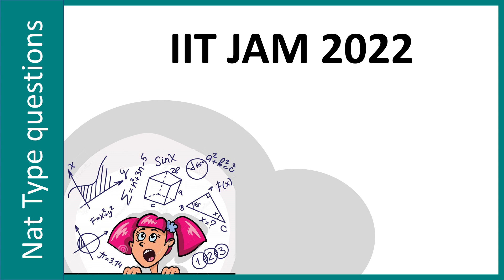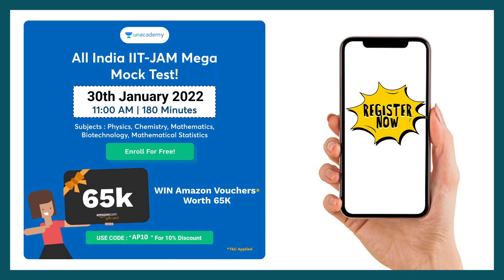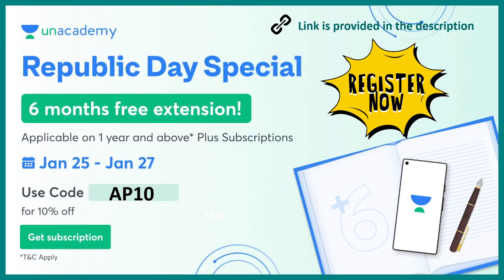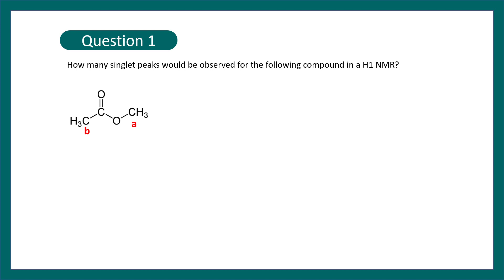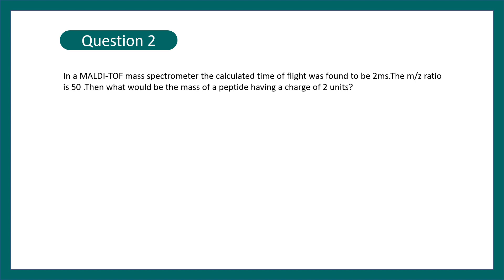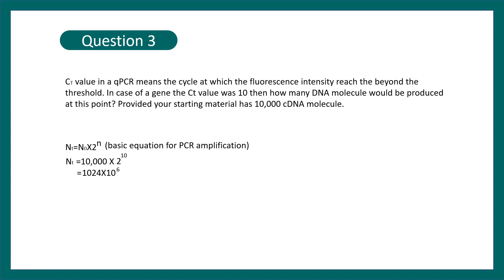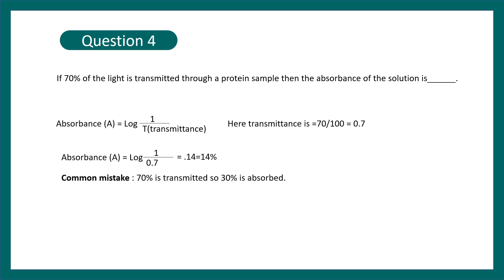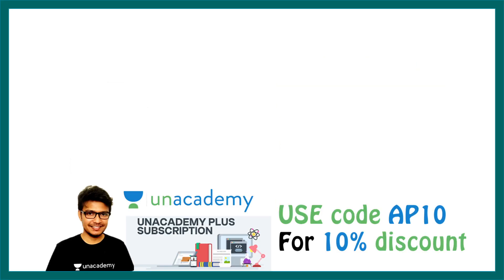NAT type question practice | Session 1 | NAT questions for IIT JAM | NAT section IIT JAM BT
Mock test related infomation :-